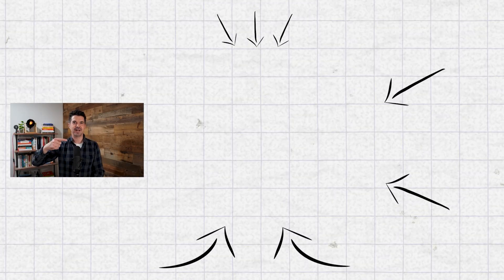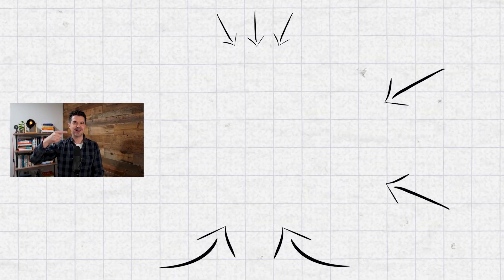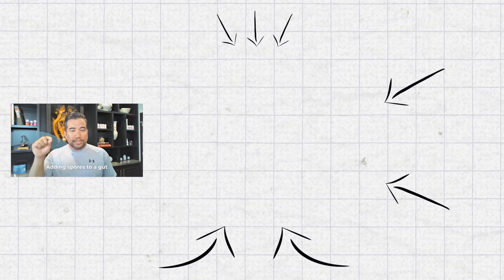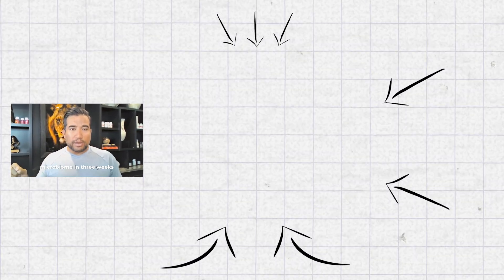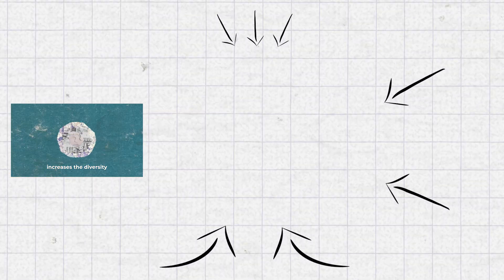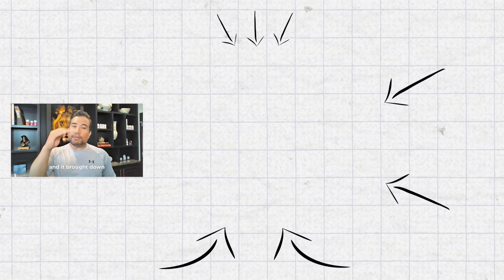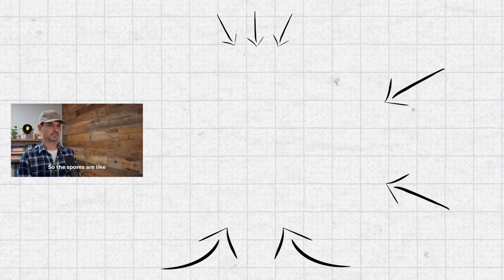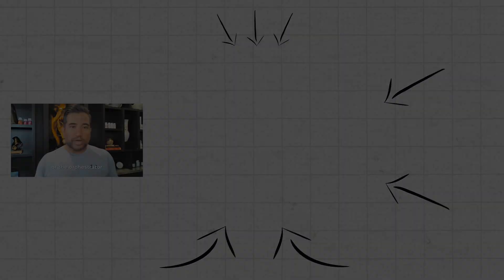Most Probiotics Are KILLED by the Gut but NOT THESE ONES... | Kiran Krishnan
Kiran Krishnan is a research microbiologist whose focus is the human microbiome and wellness. His particular expertise is in the newest frontier in microbiology, gut commensal spore bacteria.

Just Thrive Spore-Based Probiotics Save 20% by using the code "JESSE"

Jesse Chappus has in-depth conversations with health and wellness leaders from around the world. Topics include lifestyle, nutrition, fitness, self-help, sleep, meditation, spirituality and so much more. Tune in weekly to take your health to the next level!